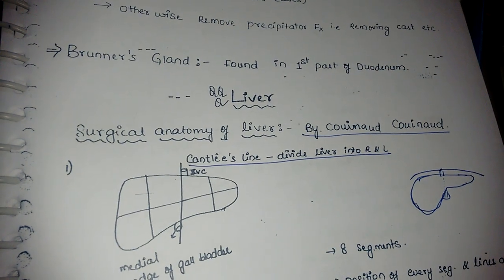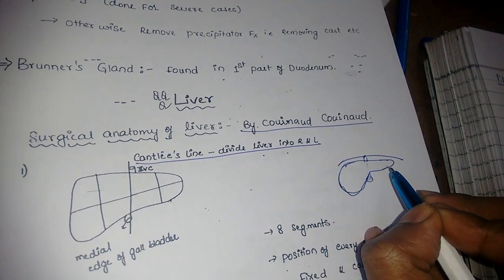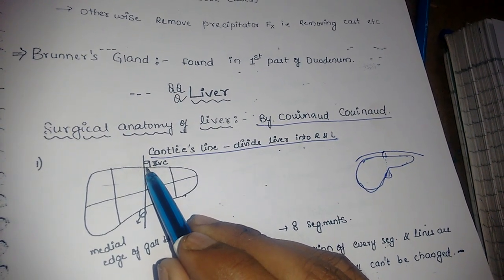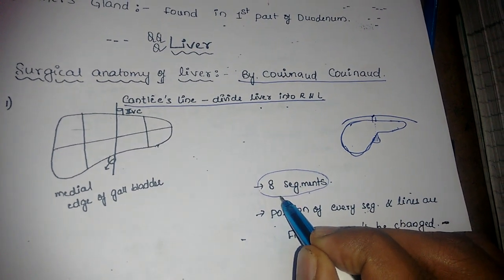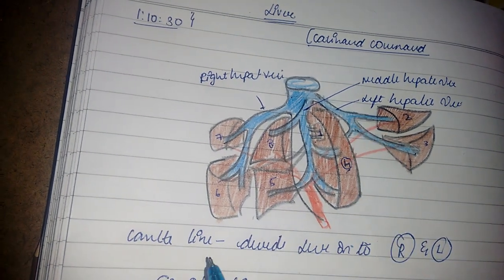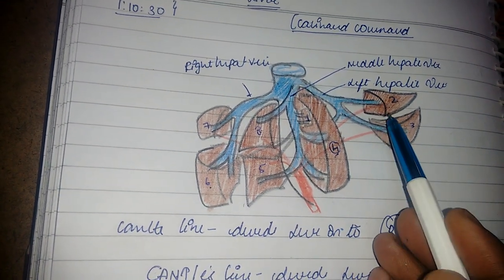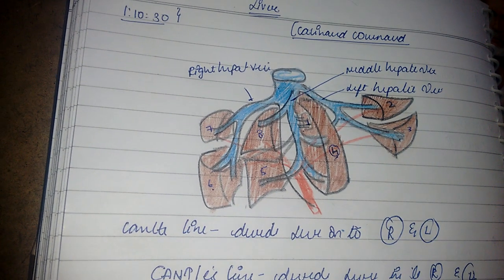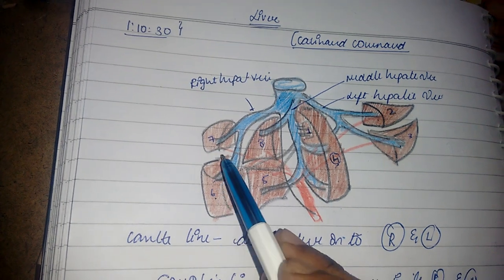Live dams notes page 1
Surgical anatomy of liver